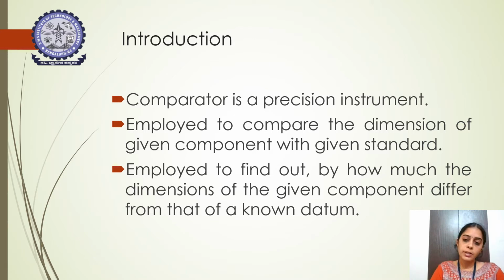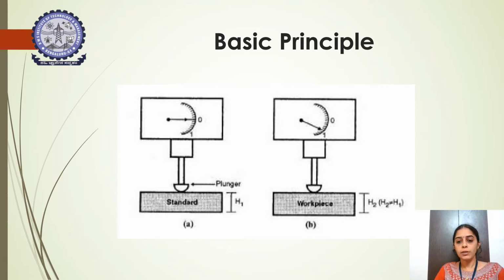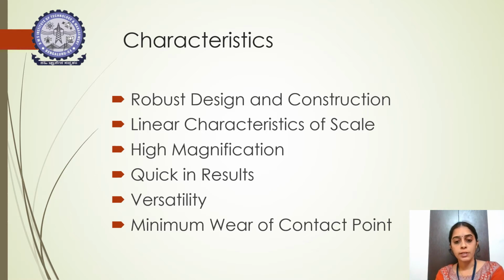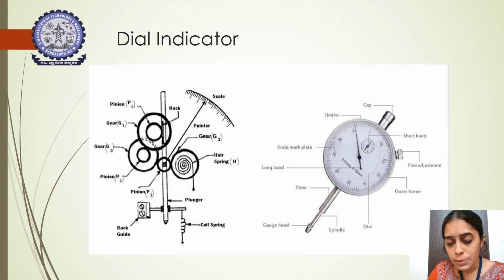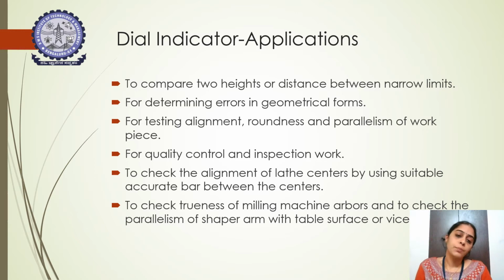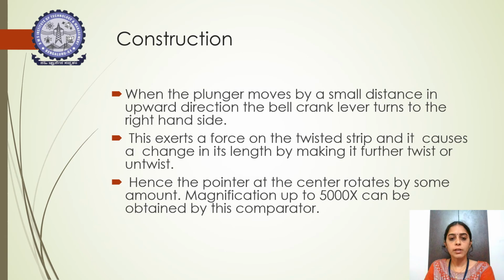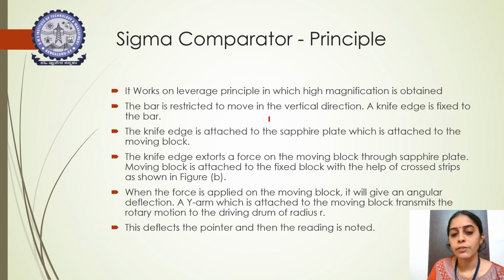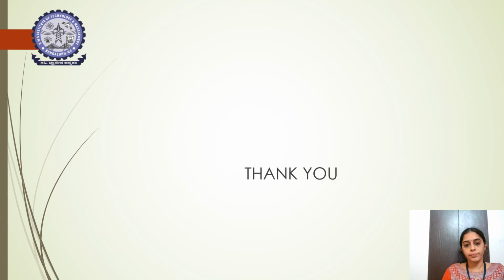IV SEM MMM-Module 2-Intro to comparators (Dr Nandini R)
It Provides in depth description on comparators, its applications, characteristics, classification and information on mechanical comparators.